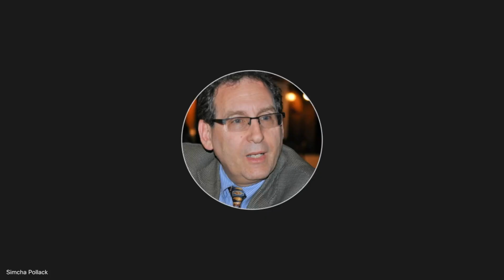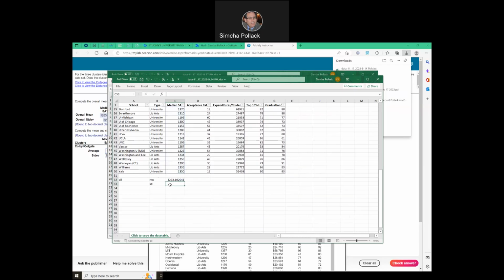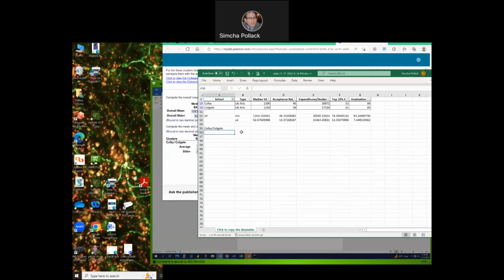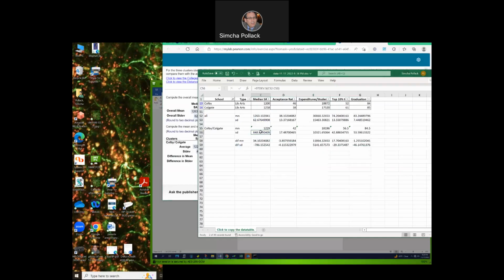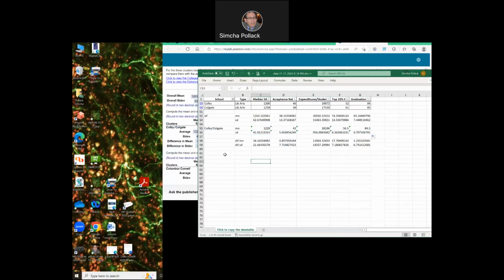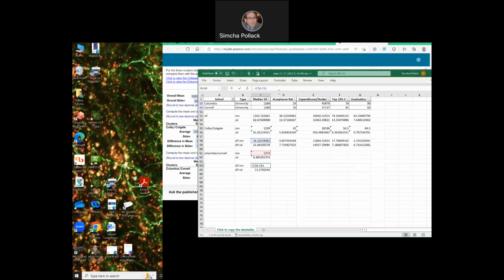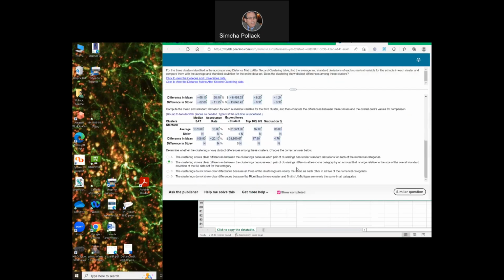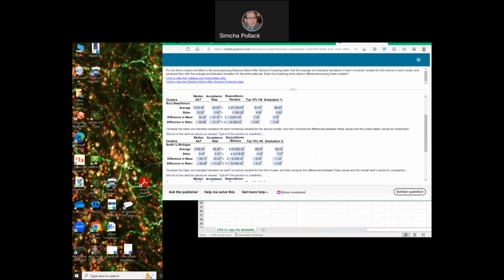Evans 3rd Ed. Chapter 10, example 02- 20221118 0214 1